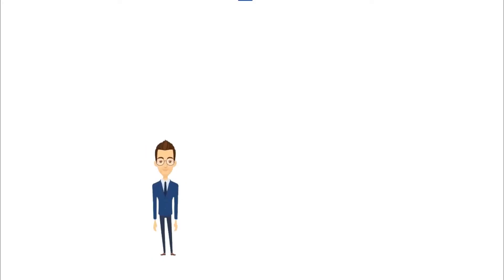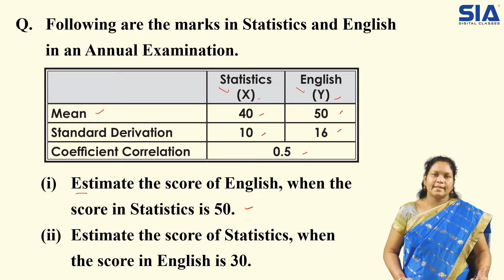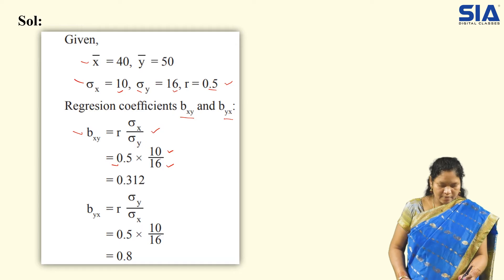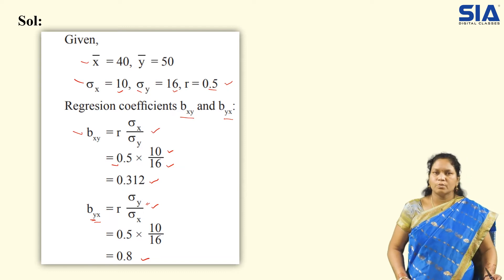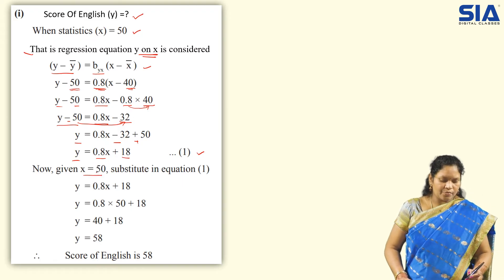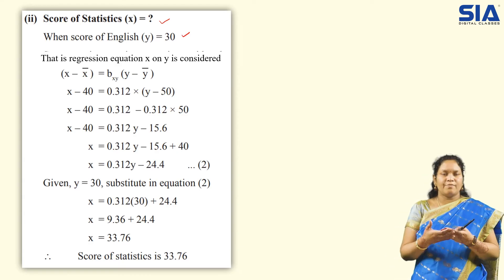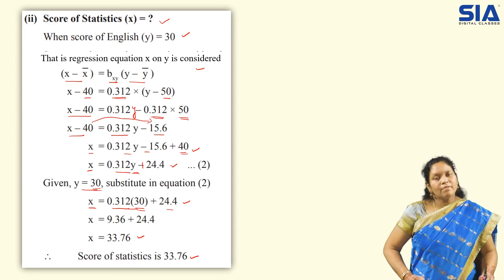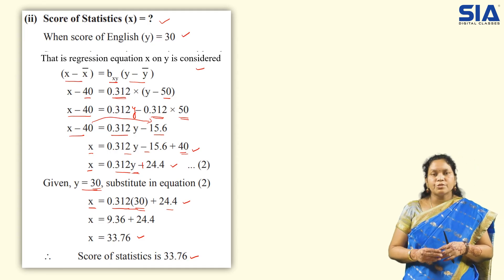REGRESSION EQUATION WHEN X OR Y GIVEN || SIA PUBLISHERS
VIDEO CHAPTERS
00:00 Intro
00:30 Problem
02:30 Solution
13:55 Conclusion

In this video, we break down how to use regression equations to predict values of X or Y when one variable is given. You'll learn the key concepts behind linear regression, how to interpret the regression line, and the formulas to calculate the missing value. Whether you're a student or a data enthusiast, this guide will help you grasp the fundamental steps needed to solve real-world problems using regression analysis.

siapublishers
businessstudies
statistics
statisticaldata
dataanalysis
datascience